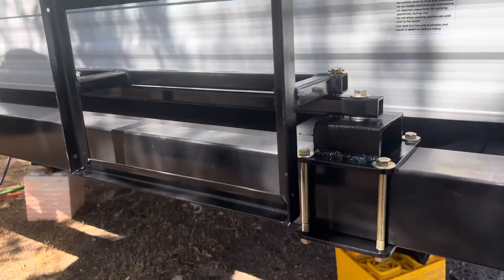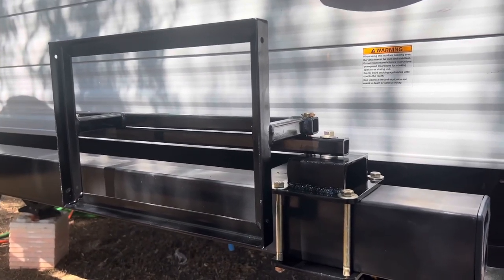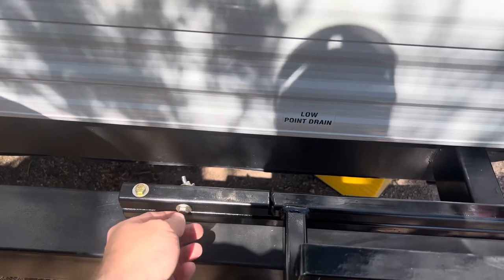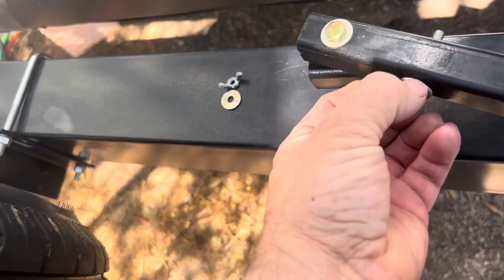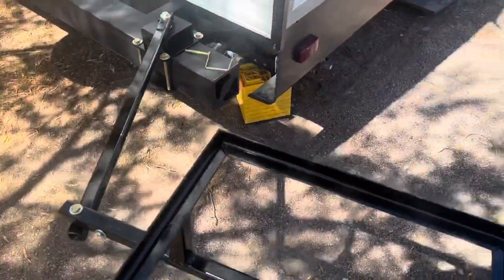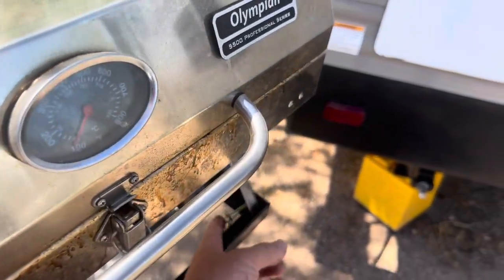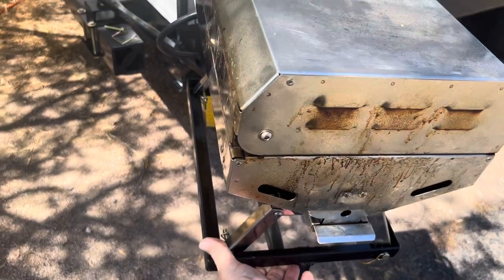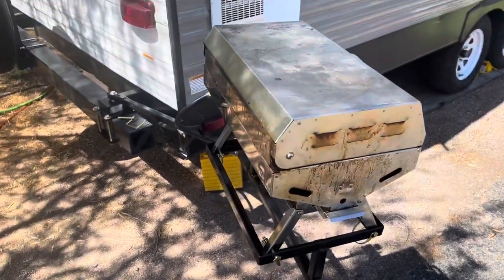Homemade RV Bumper Grill Mount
Simple grill mount anyone a little bit handy can build. I just used scrap steel we had laying around and tried to design something simple but strong. Let me know you thoughts or improvements.